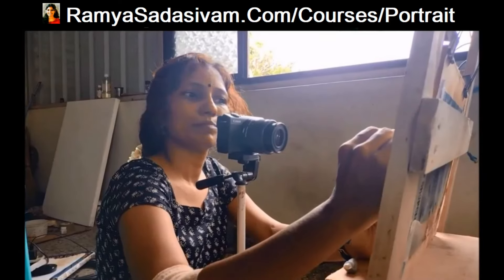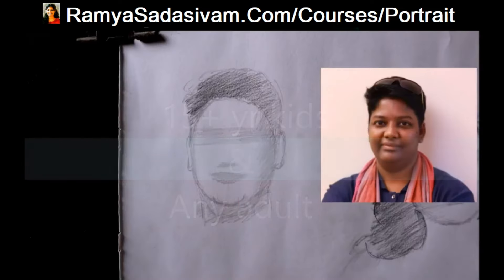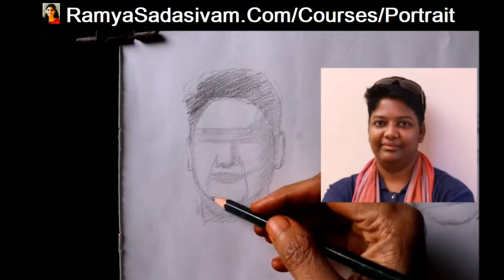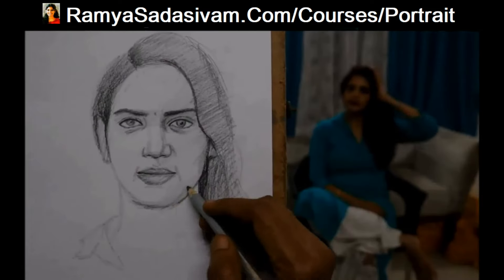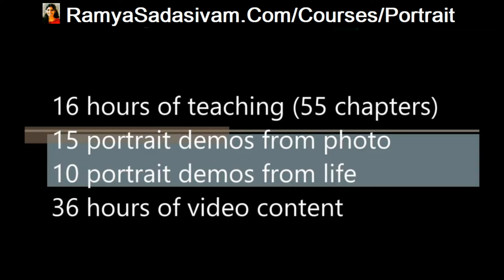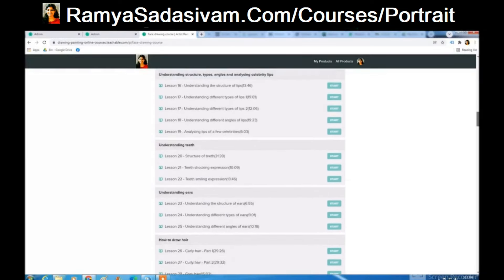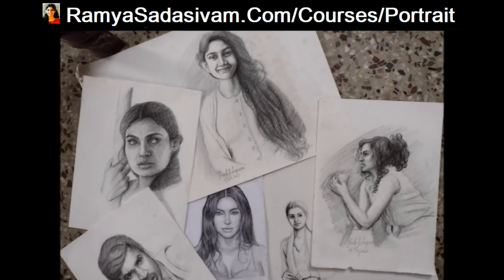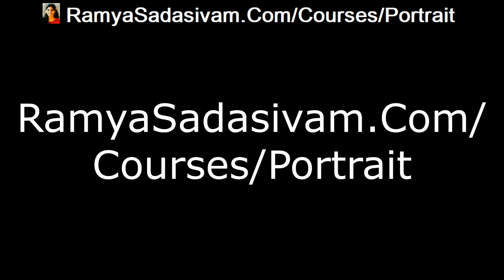Portrait drawing course for beginners | Teaches pencil realism, freehand & grid method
If you want to improve your portrait drawing skills, you are in the right place.
This is portrait drawing tutorial, suitable for anyone above age 11 and all adults.
If you are a beginner, do not worry, this course teaches you everything from the basic.
I am artist RamyaSadasivam, I have been practicing portrait for 12 years now.
I use a technique to do portrait study, which I have taught in the course.
This is an online tutorial, once after you join the course, you can watch and learn it at your convenient time.
You can watch it in your mobile, tab, laptop or desktop.
After this course, you can do portrait study from life and also from photo without the use of grid.
Rest of the details are on my site RamyaSadasivam.Com/Courses. Thank you

Portrait drawing course for beginners | Freehand portrait drawing course | Artist RamyaSadasivam